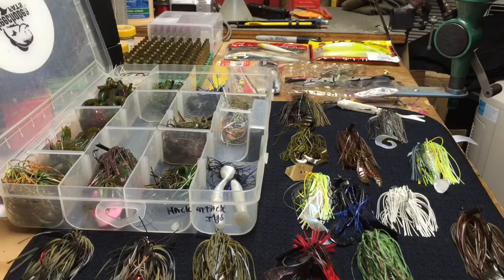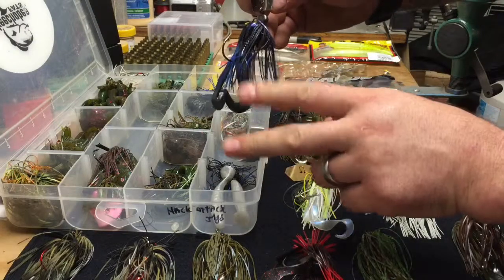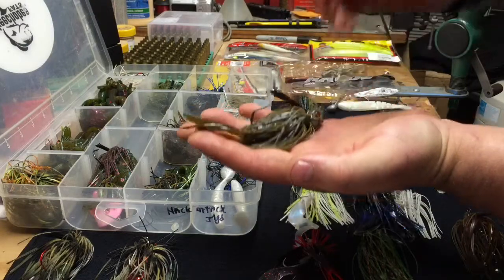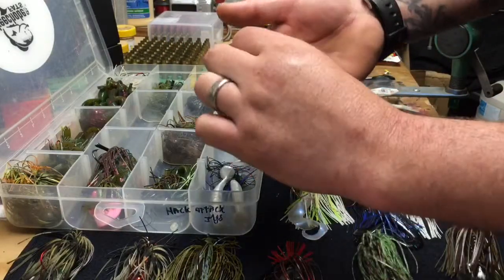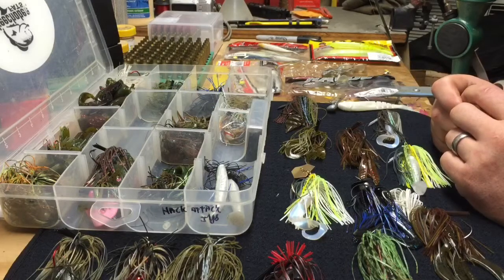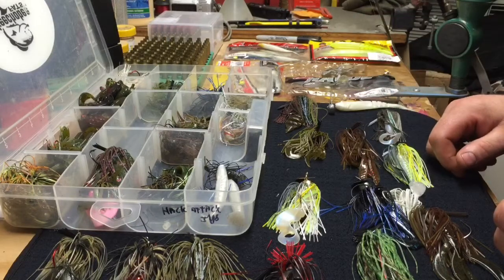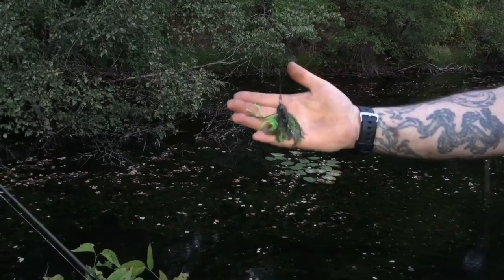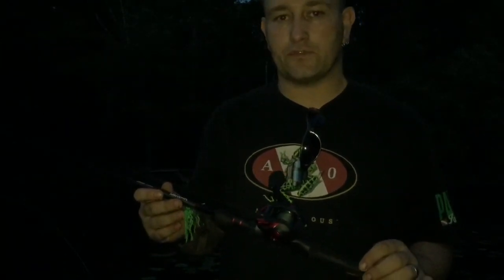Jig fishing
Different types and styles of bass jigs. A cheap but effective bait.